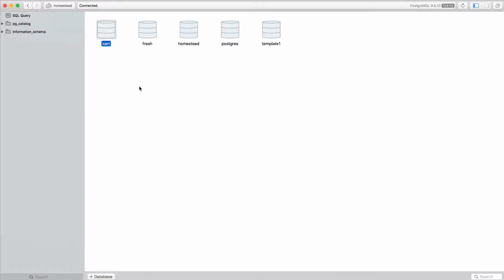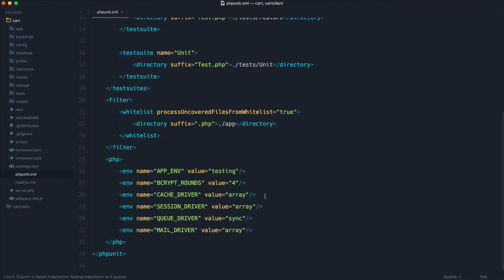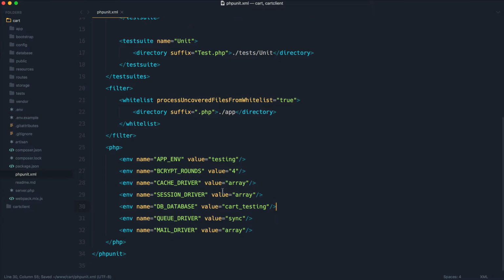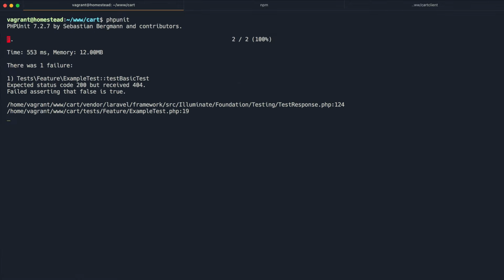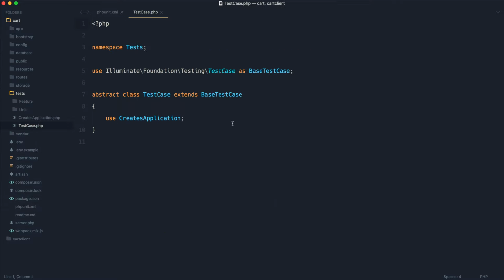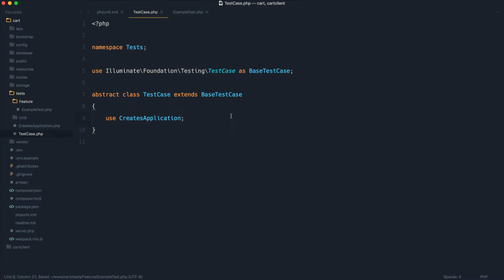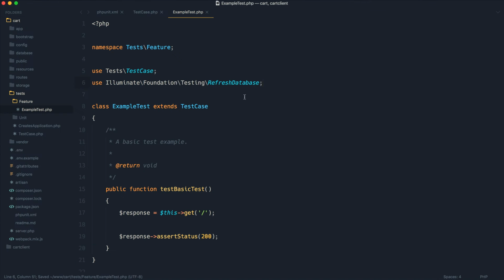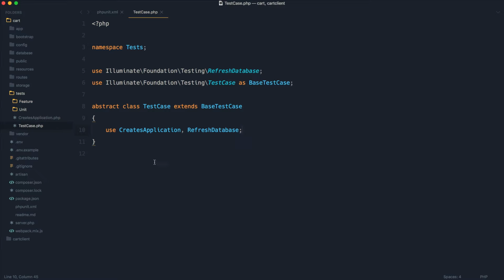04 build an e commerce platform setting up for testing hd